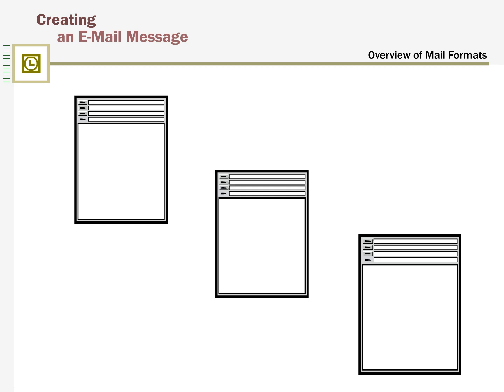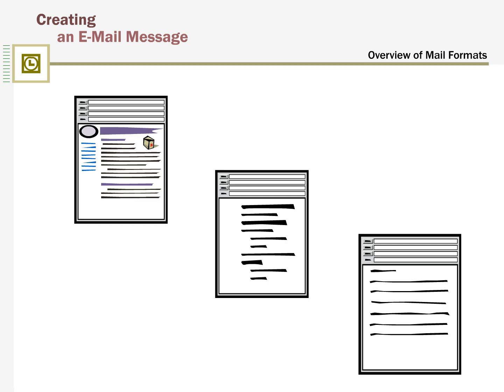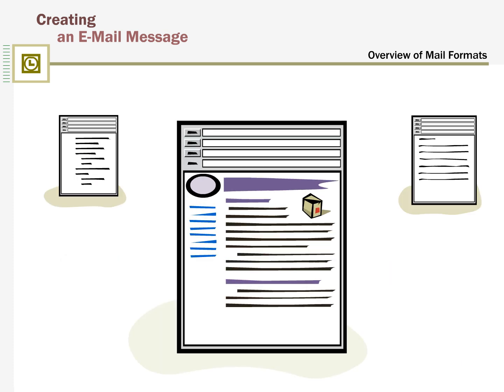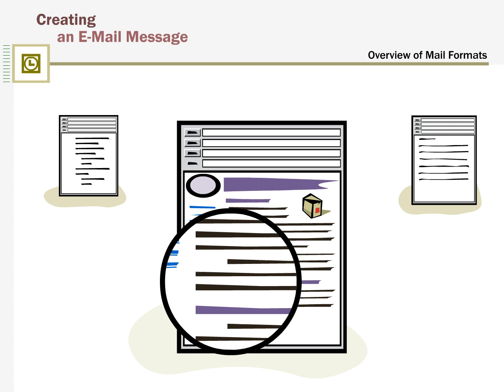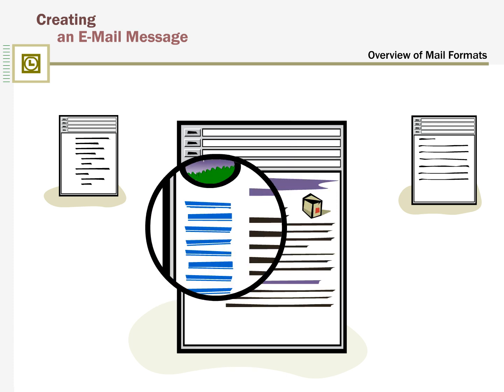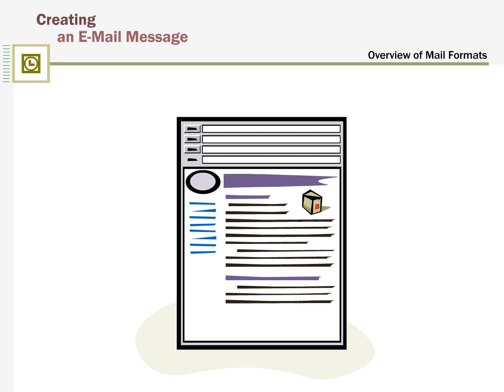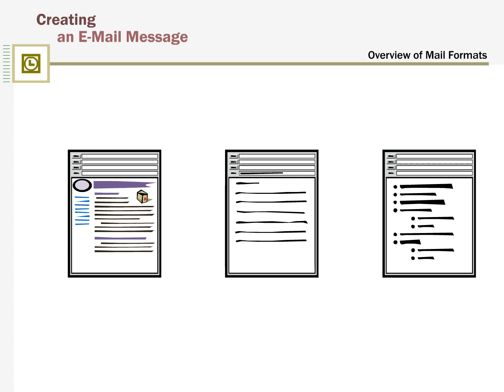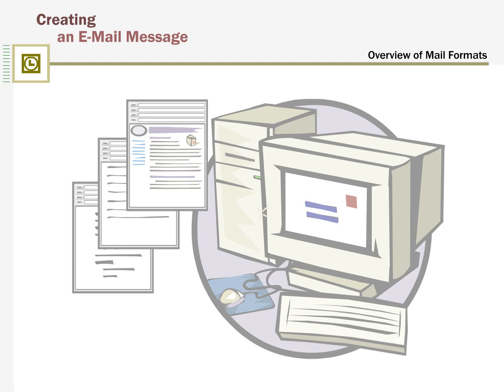Microsoft Windows XP Inside Out Companion CD (2001) (Overview of Mail Formats)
Microsoft Windows XP Inside Out Companion CD (2001).

To Used As U4_L1_C.swf to convert on the [Full HD Video].

The Only Tutorial Video In Now In Full HD (1080p) To Used Full Screen.

This Produced And Video By Macromedia Flash Player & Swivel 1.11.